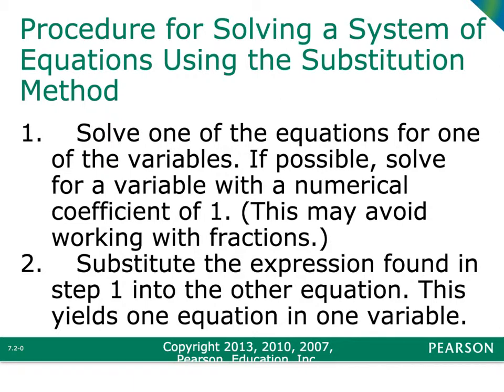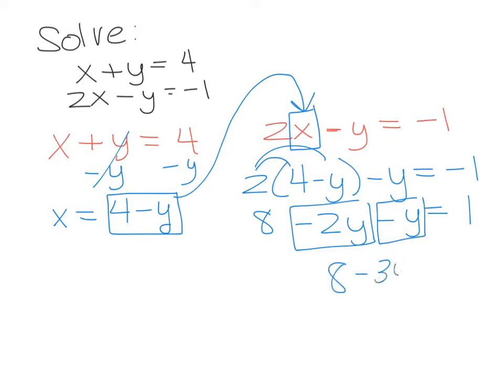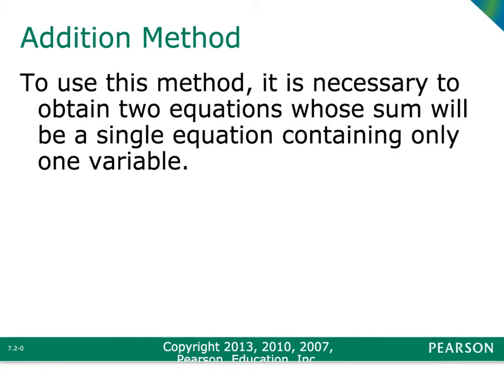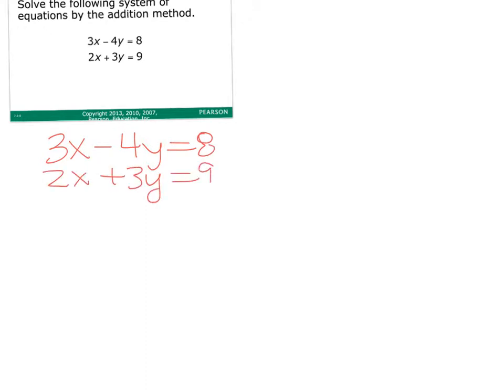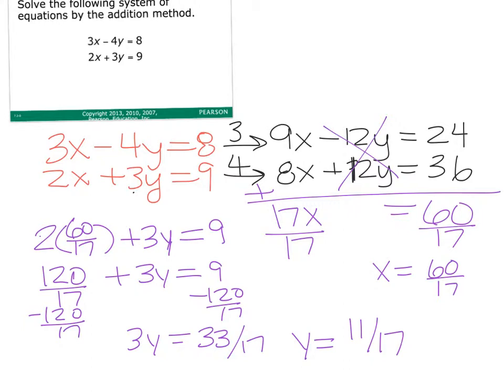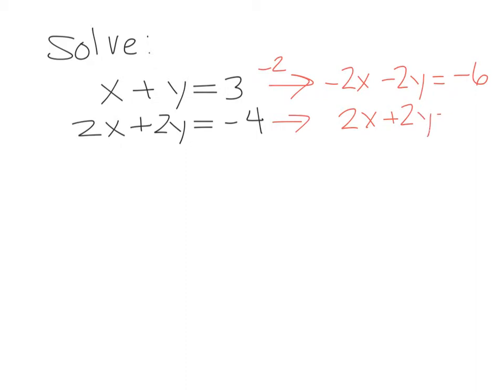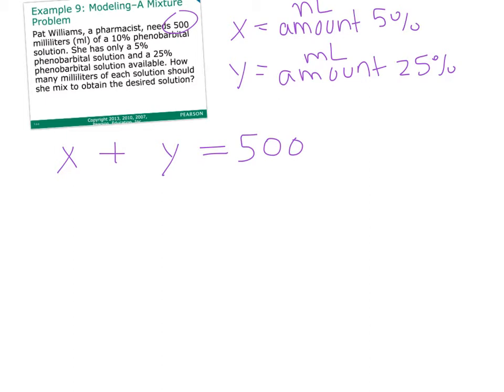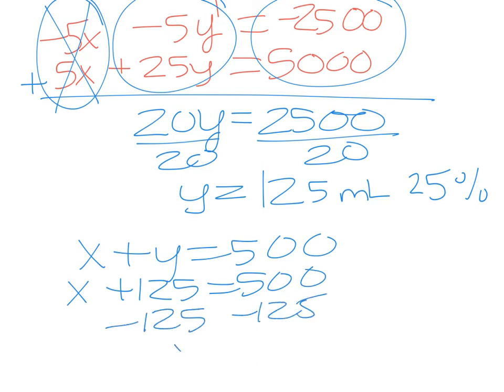mat 120 section 7.2